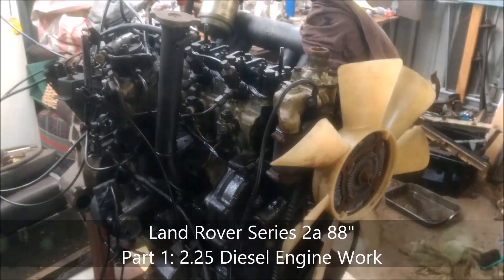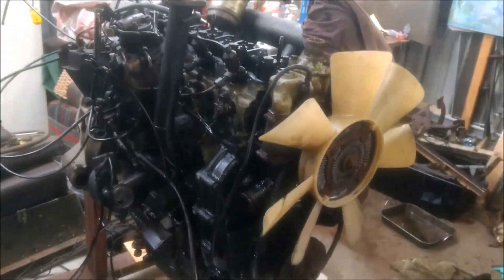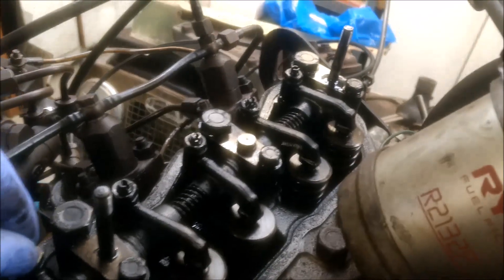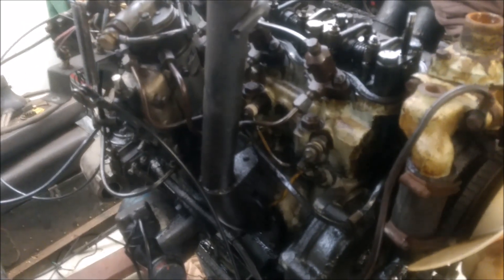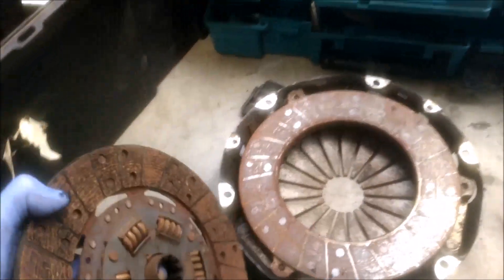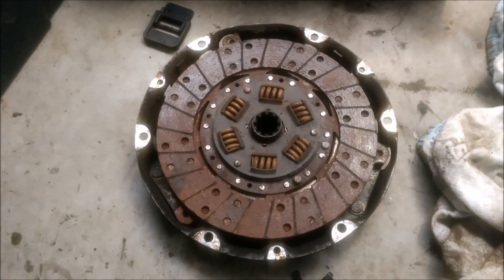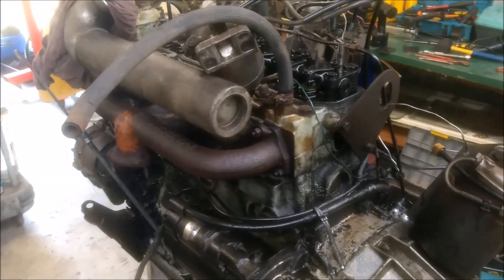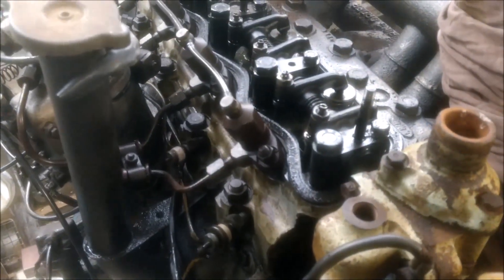Land Rover Series 2a 88 - Part 1: 2.25 Diesel Engine Work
Finally started to look at the Land Rover Series 2a 2.25 Diesel engine.  This is the first of a number of videos that I will upload that will capture the parts I see that may be of value to you.